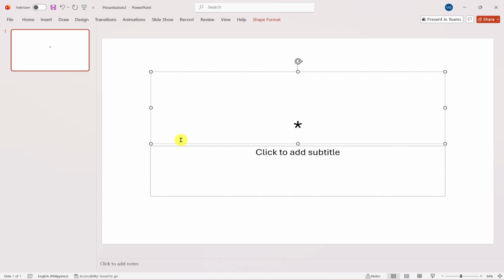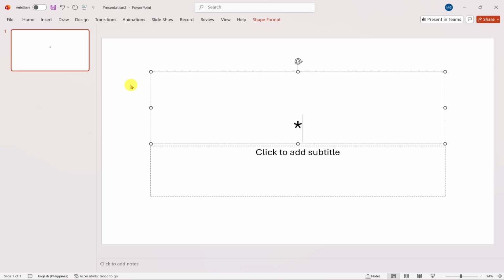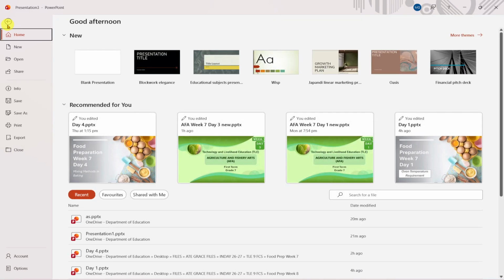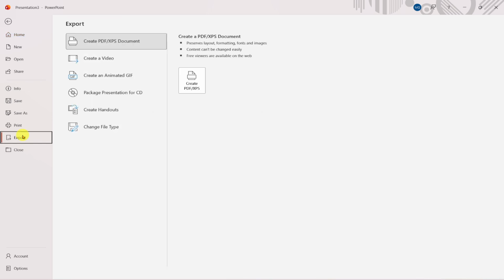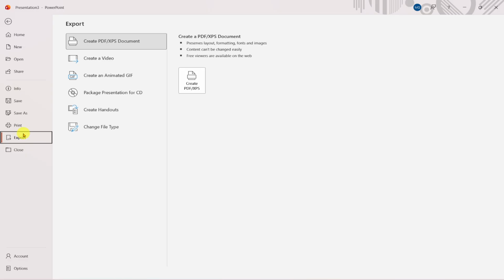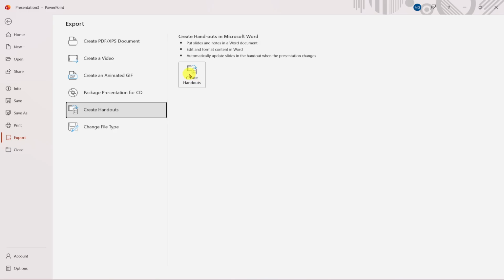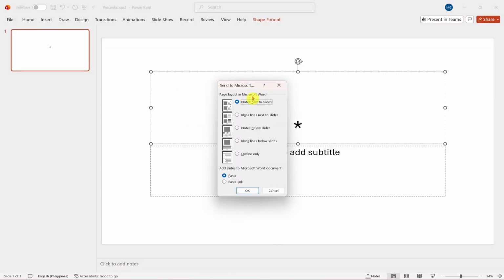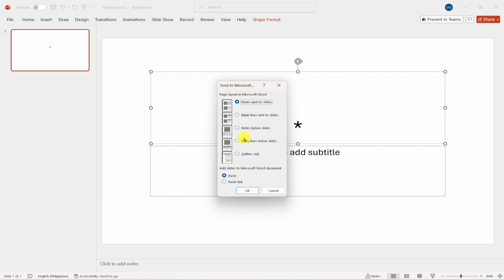How To Export Handouts To Word From PowerPoint (2026) (Quick And Easy Guide)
Learn how to export handouts to Word from PowerPoint with this quick and easy guide. This tutorial shows you how to export PowerPoint handouts to Word, send PowerPoint slides to Word, and save your handouts as a Word document.